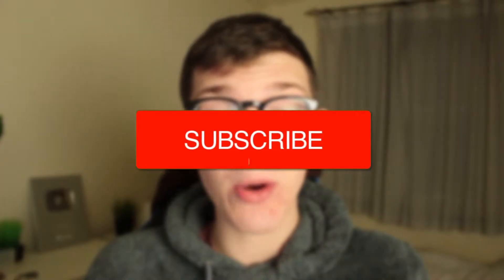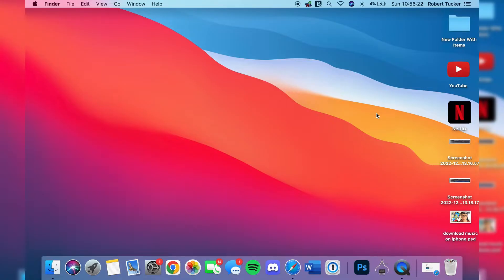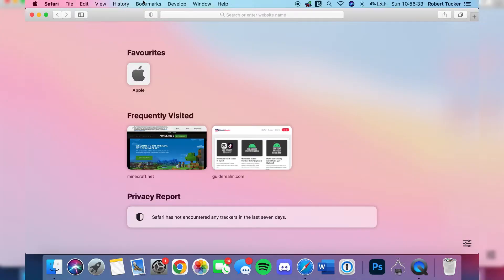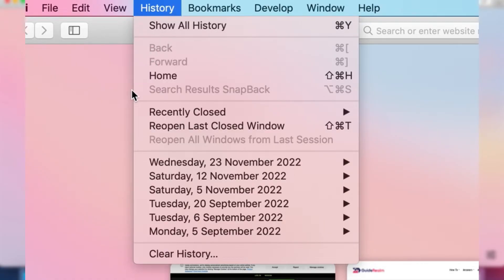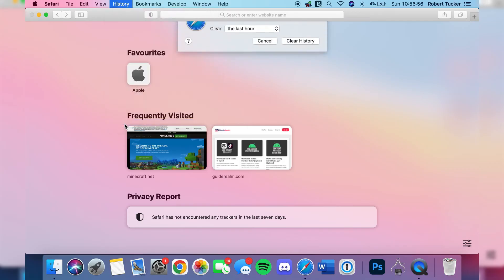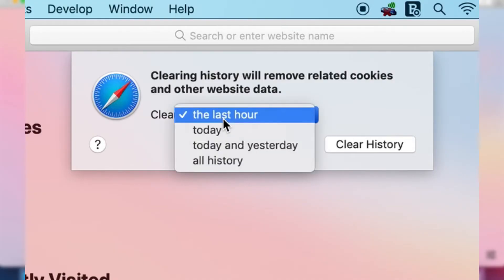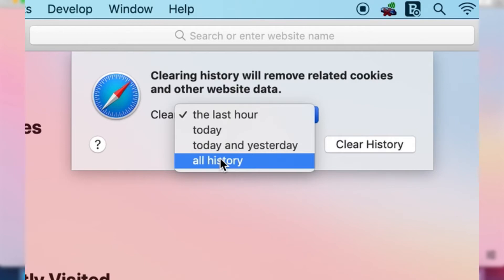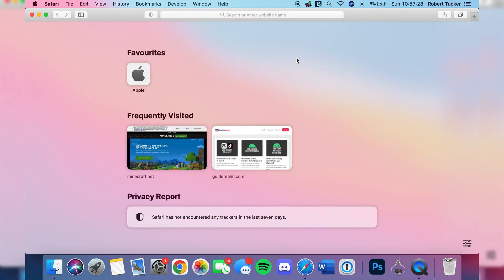How To Delete Safari Search History On Mac - Full Guide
I show how to delete safari search history on mac and how to clear search history on safari on mac in this video.

GuideRealm